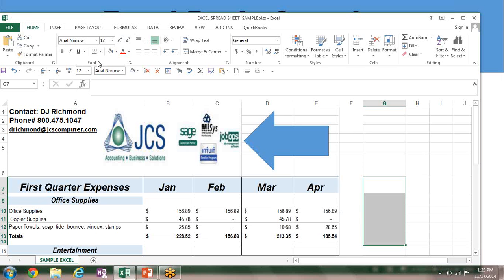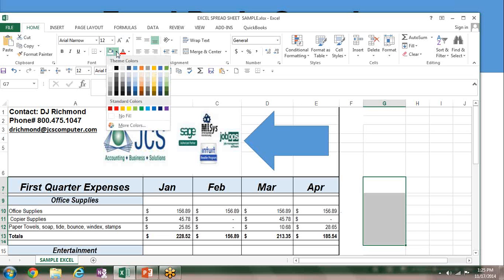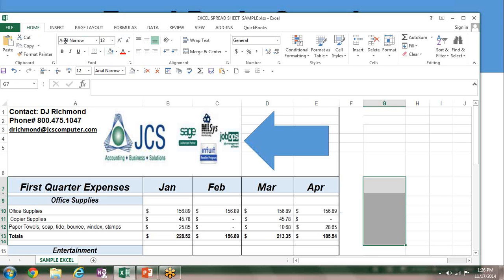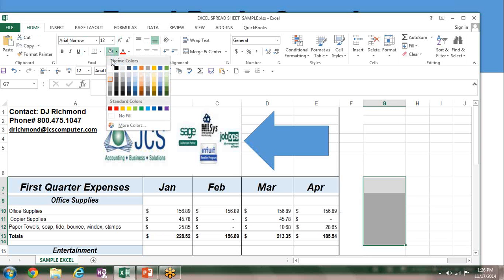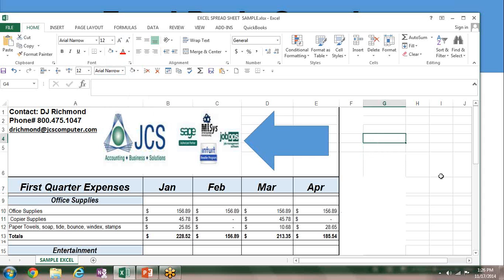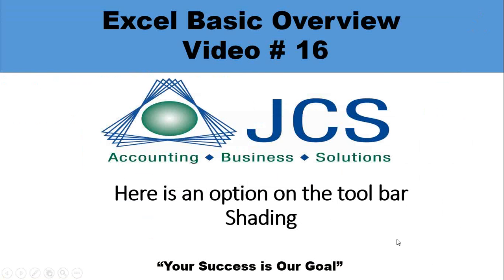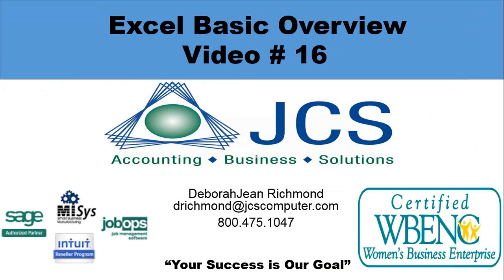Lesson 16: Free excel training – Shading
Free Excel Training – Do you use Excel to generate reports using a business intelligence reporting tool for your QuickBooks, Sage 50 or Sage 100 accounting software? Today these accounting software programs all have an excel based business intelligence reporting tool available for use with them. this lesson reviews how to use the shading tool function. To learn more about QuickBooks – Sage 50 Cloud Sage 100 Cloud Manufacturing, distribution and field service Accounting Software for Small Business.